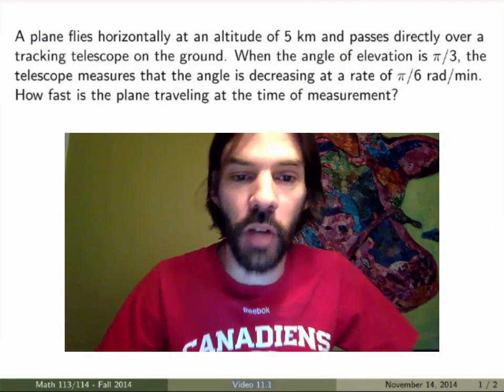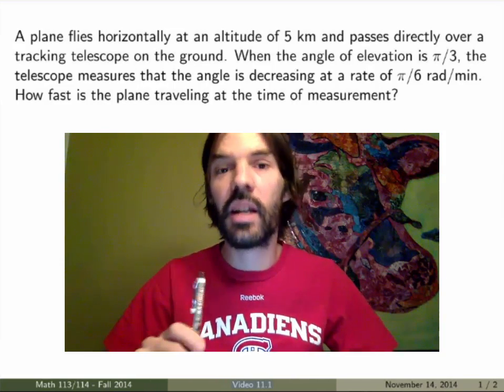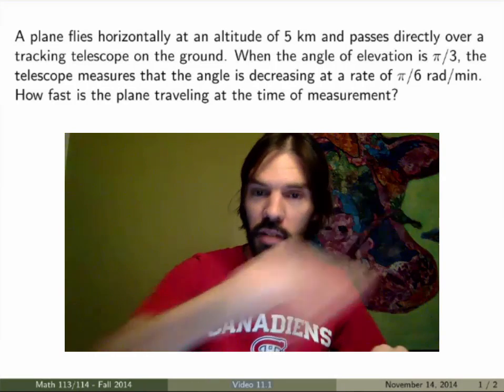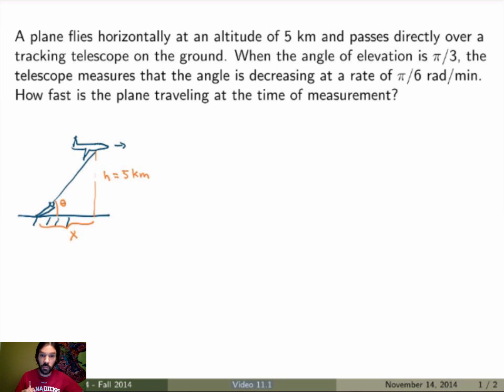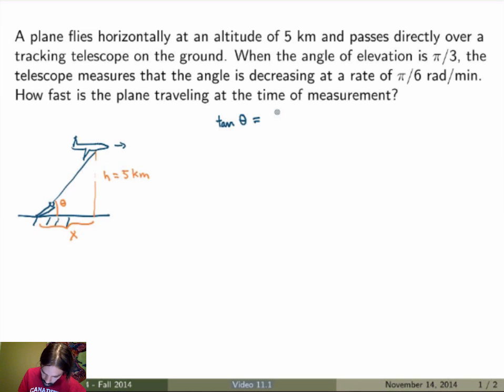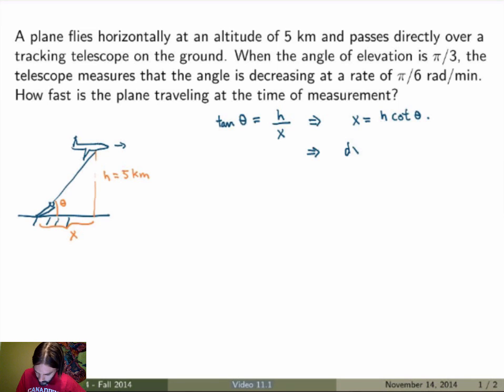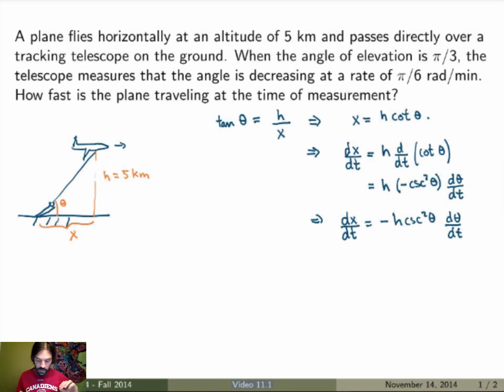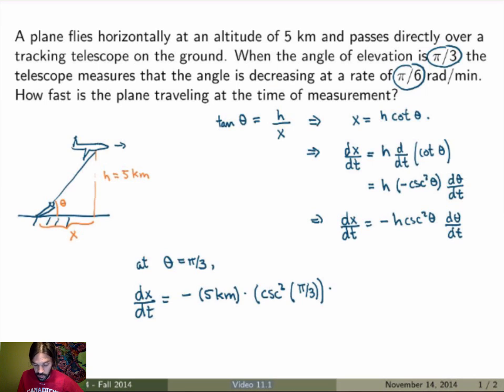Math 114 - Video 11.1 - Related rates problems: an example